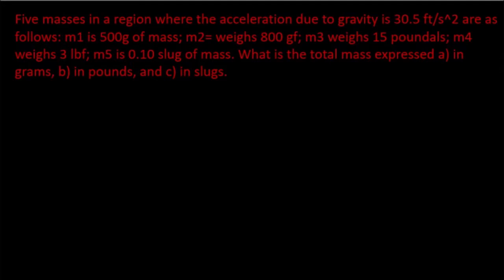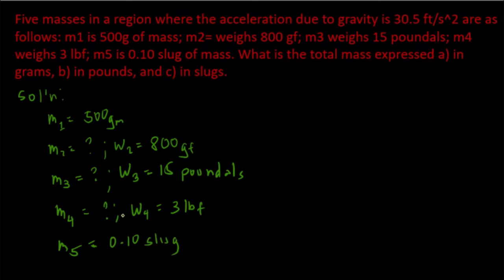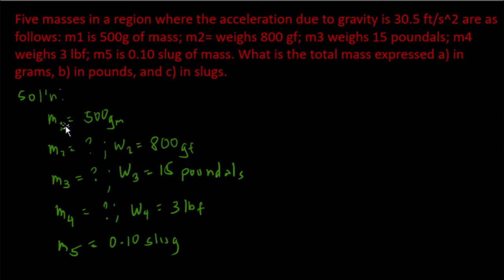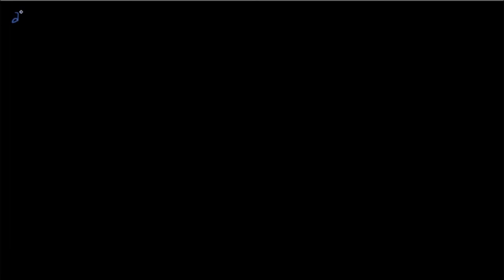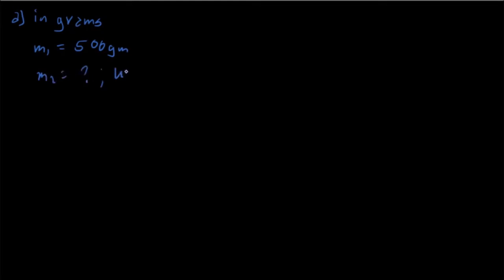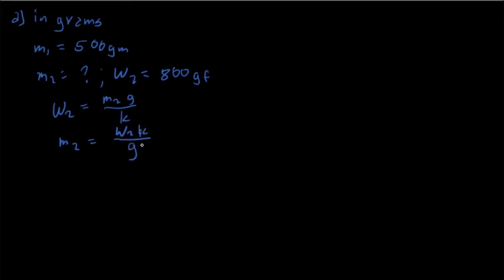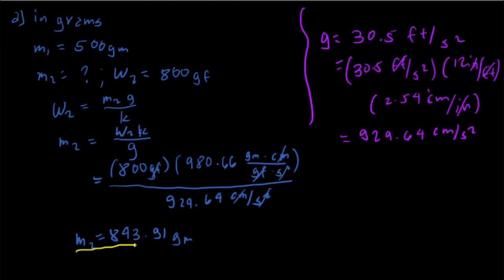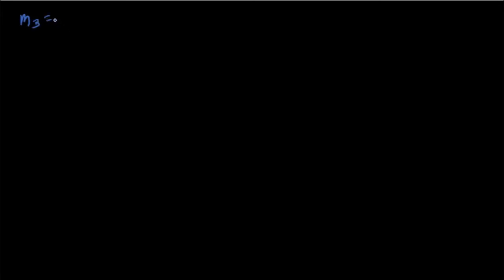THERMODYNAMICS EXAMPLE MASSES AND WEIGHTS